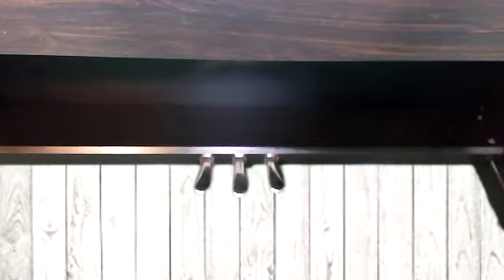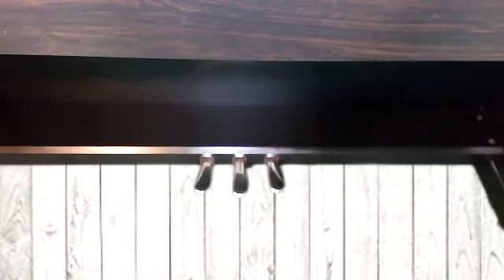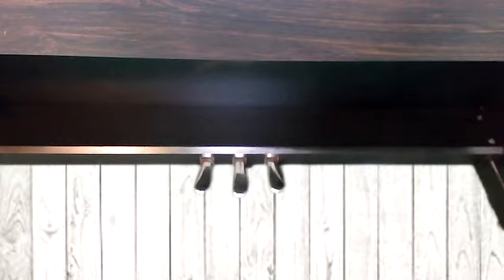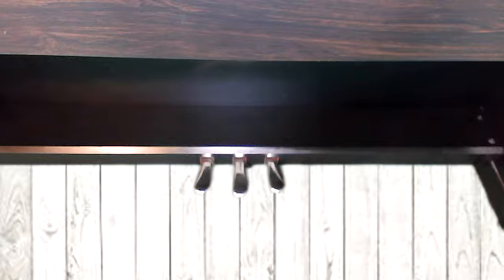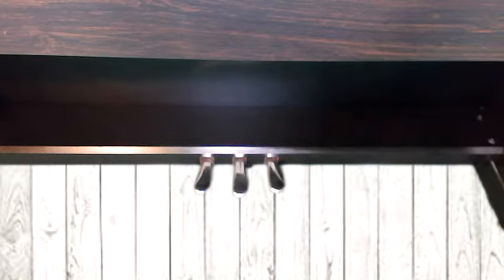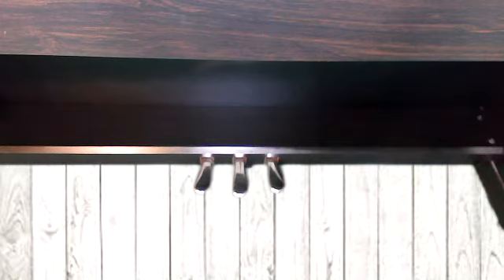The Piano Pedals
This explains each pedal and what they primarily do.  Also, discusses pedals used on a keyboard